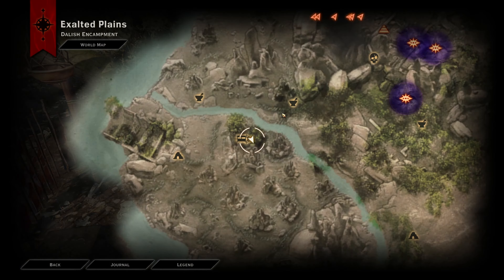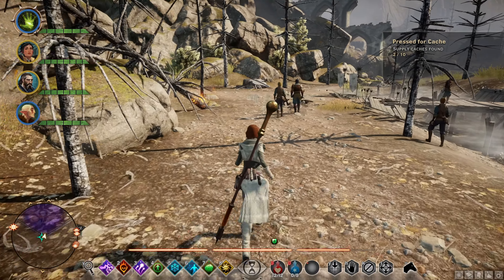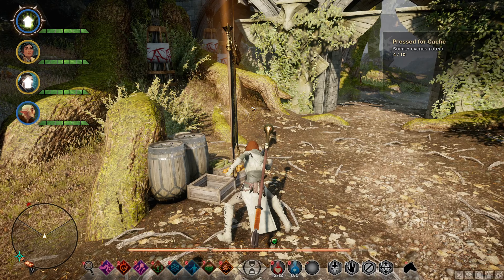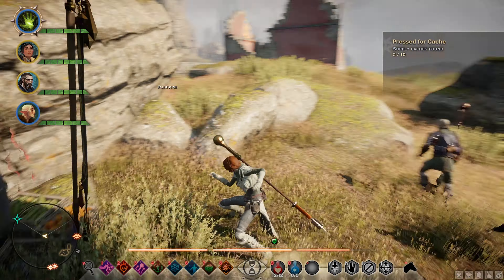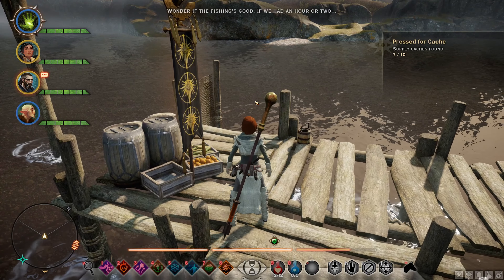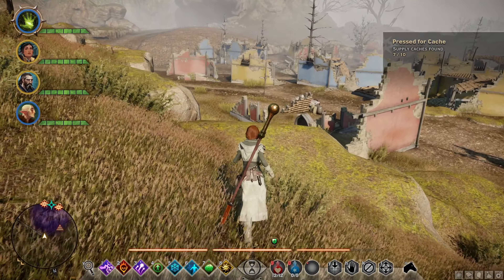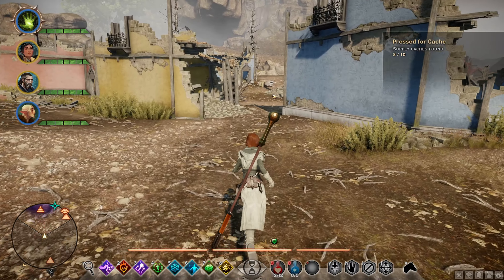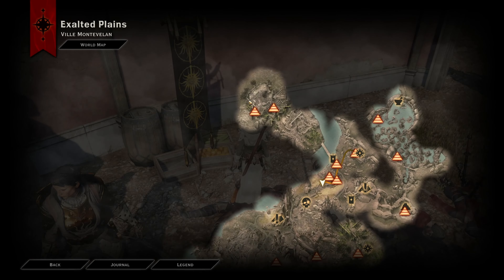Dragon Age Inquisition Pressed for Cache Quest Walkthrough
Dragon Age Inquisition Pressed for Cache Quest Walkthrough How you can support me: